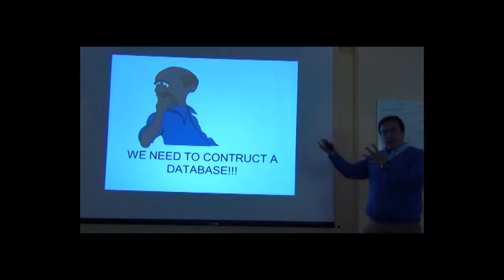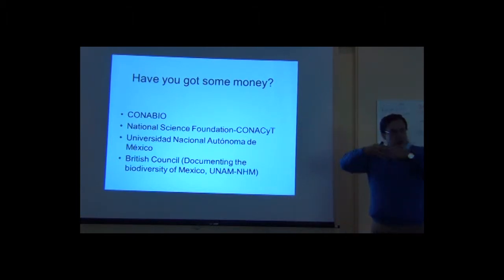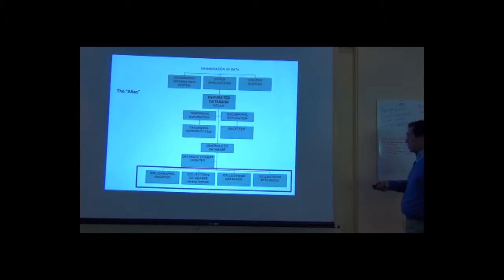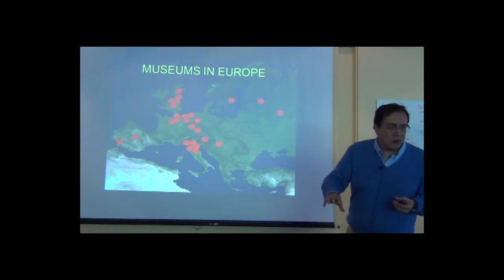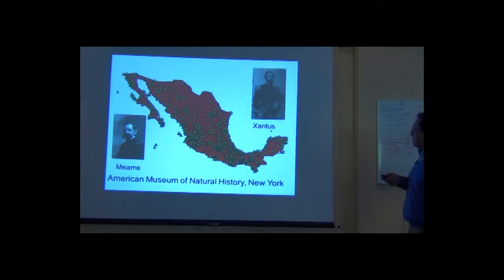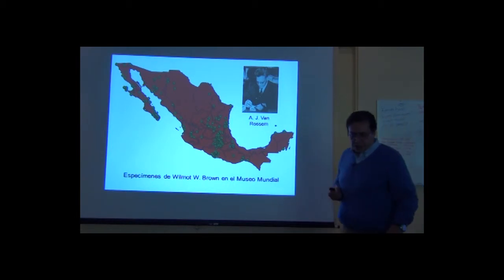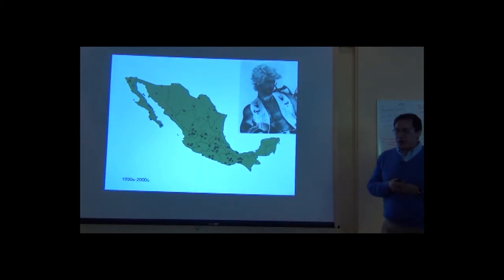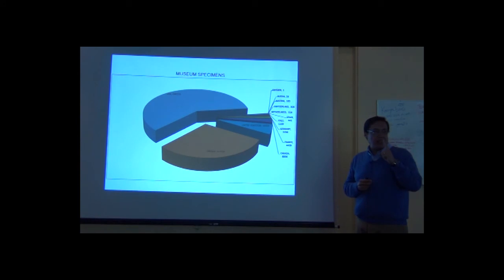BITC / Data Analysis - Adolfo 09